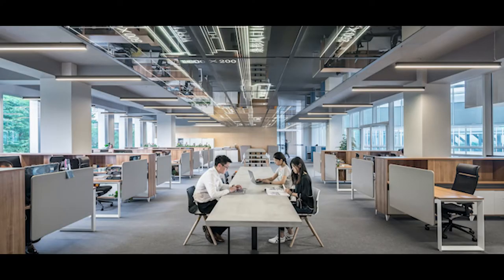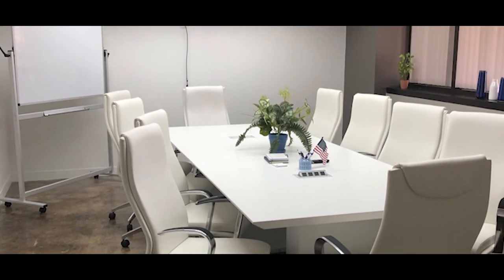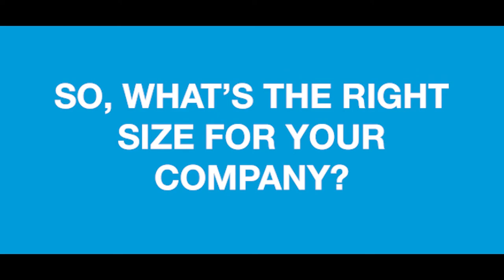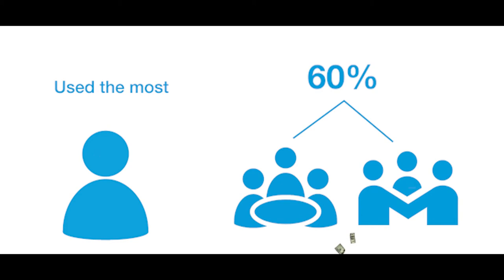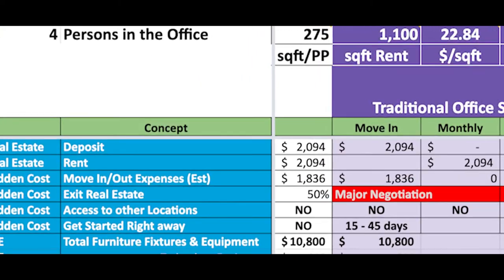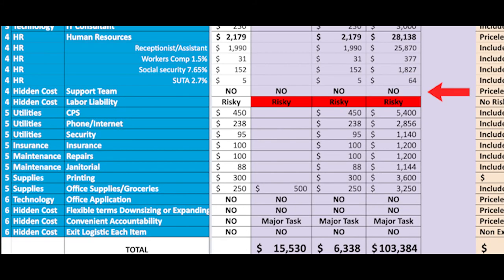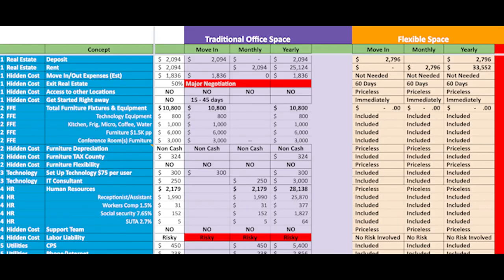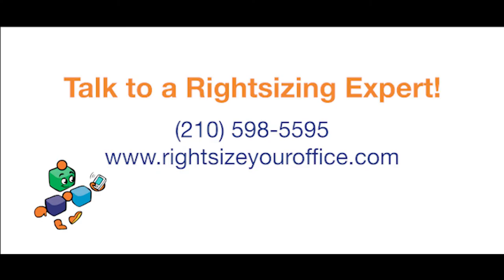Rightsizing Your Office Space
Find out what it means to right-size your office and how it can help you make a better office investment.

Are you wasting money on space that's not being used?